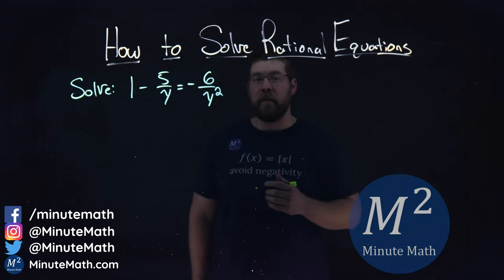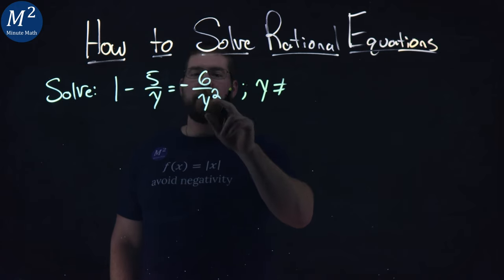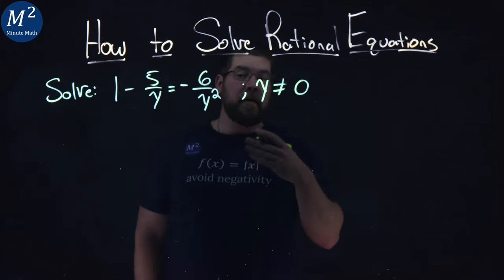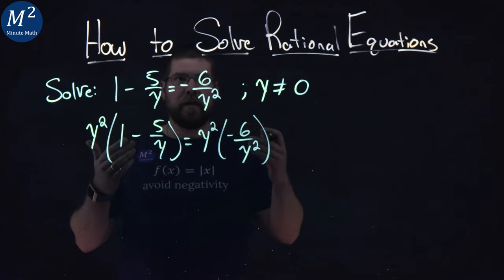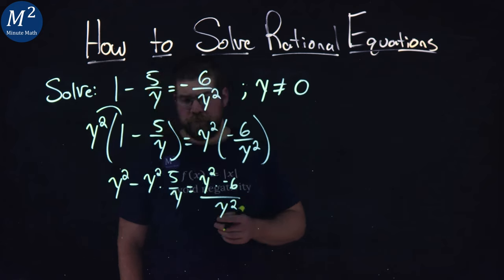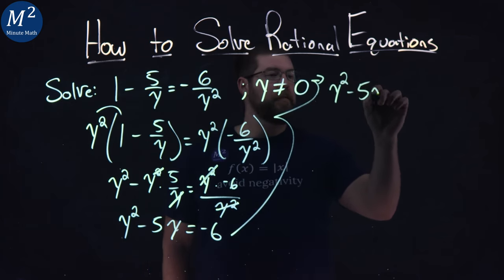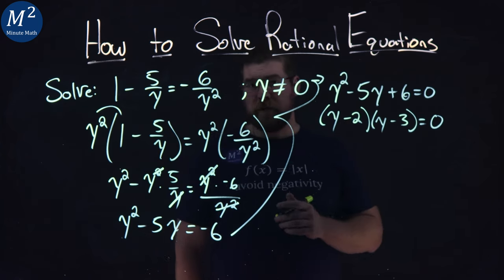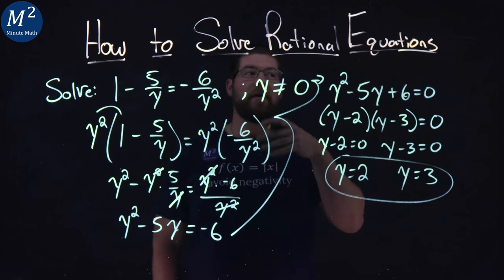How to Solve Rational Equations | Solve 1-5/y=-6/y² | Minute Math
In this video we learn How to Solve Rational Equations. We solve the rational expression 1-5/y=-6/y².

Marecek, L., & Mathis, A. H. (2020). Solve Rational Equations. In Intermediate Algebra 2e. OpenStax.